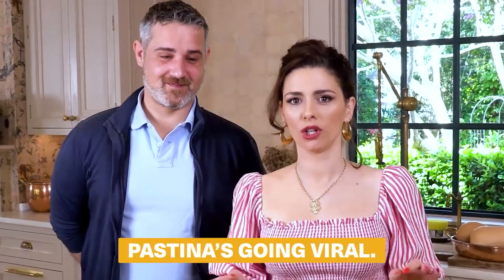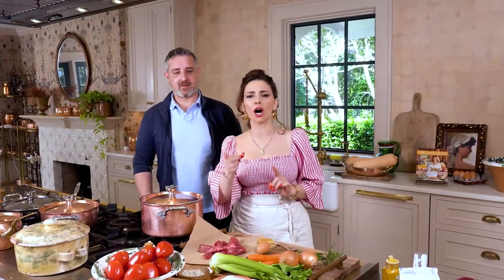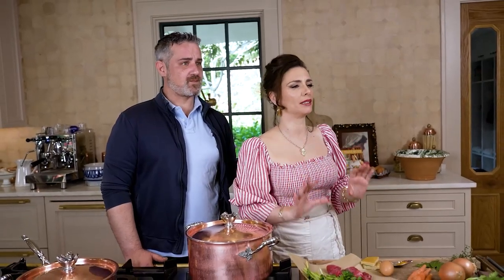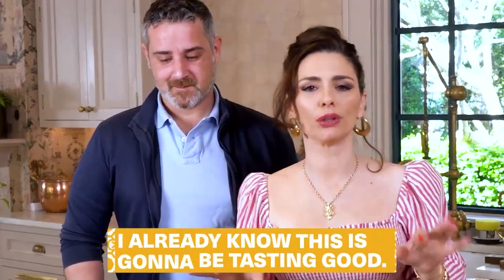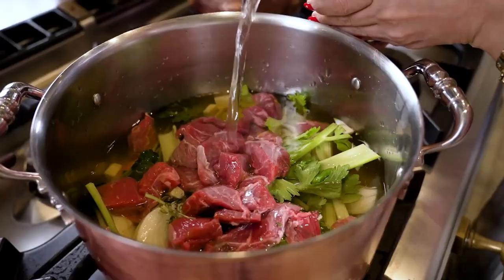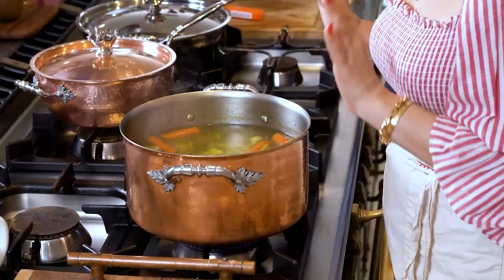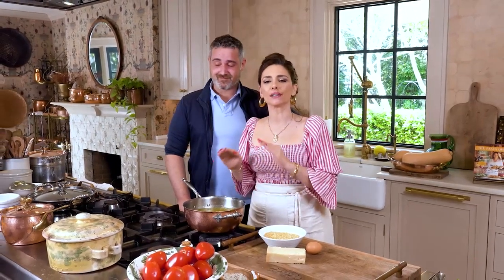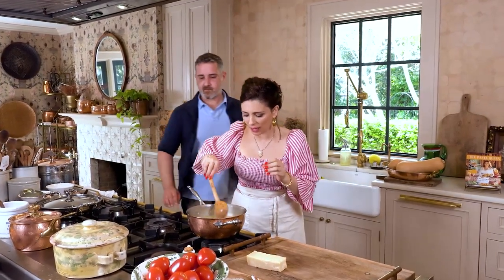A Bowl of Love – How to make Pastina Soup!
In this video, you will learn how to make the ultimate comfort food - Pastina Soup! Pastina is a small pasta that is perfect for soups, and in this recipe, we will show you how to make the perfect bowl of soup that will warm you up and satisfy your taste buds.

This easy-to-follow recipe is perfect for beginners and can be customized to your liking with various ingredients.
So, grab your apron and join us in the kitchen to learn how to make Pastina Soup!

Born and raised in Rome, of Neapolitan origins, Nadia spent most of her childhood learning the craft of mastering the kitchen and traditional Italian values thanks to generations of women that worked in the world of pasta for centuries.